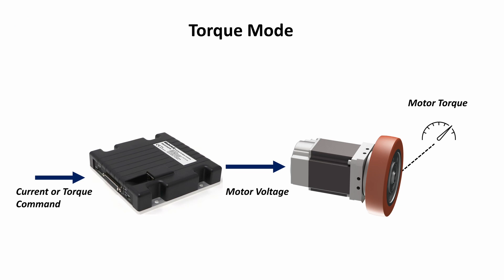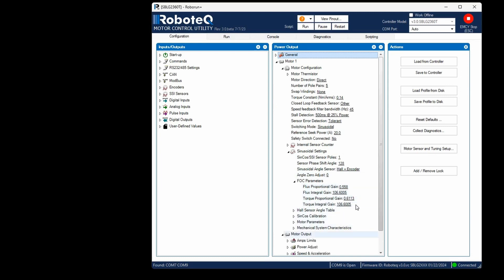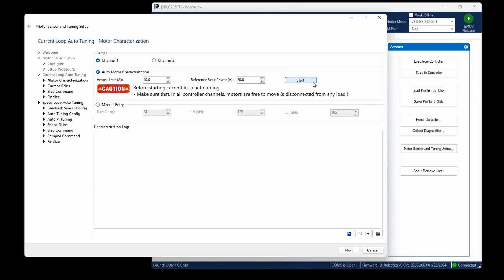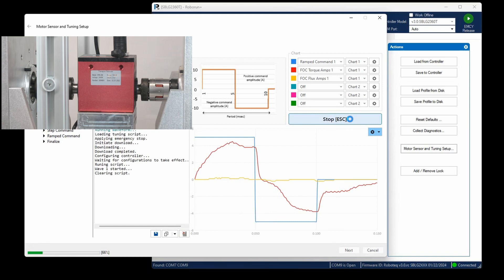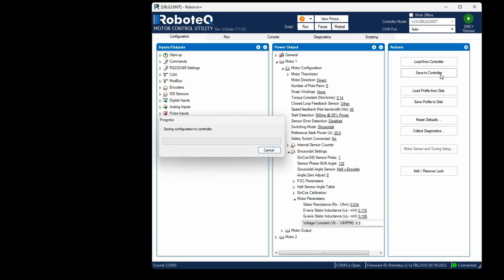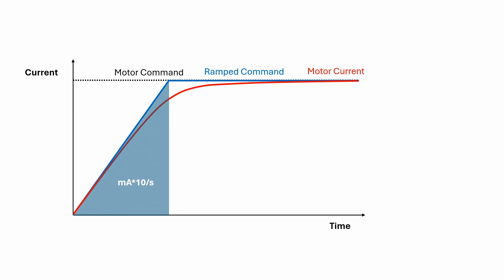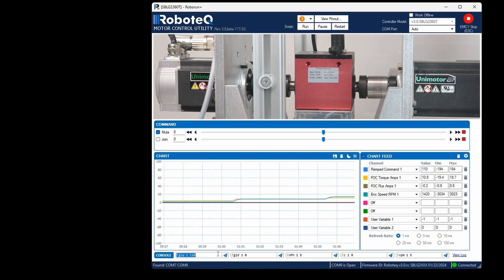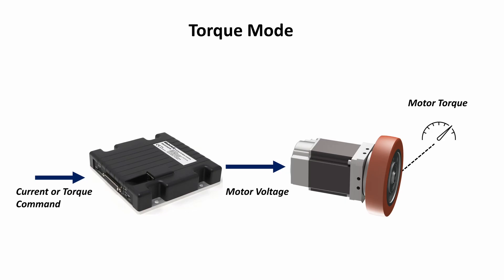RoboG4 Drives: Torque Mode Configuration and Testing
In this video, we will provide a detailed demonstration on how to tune and run a BLDC motor in Torque mode. Torque mode is a closed-loop control mode used to drive the motor at the desired torque. Since the torque of a BLDC motor is proportional to its current, controlling the motor's torque can be achieved by regulating its current. No extra sensors are required for the Torque loop, as the drive includes its own current sensors, which measure the motor current with high accuracy at 16 kHz.

In this presentation, we will utilize a pair of Nidec BLDC motors, with their shafts coupled together, where one motor serves as a load while the other is configured and tested in Torque mode. Our test setup includes a torque sensor that supports the Modbus protocol, which we will interface with the Roboteq drive using Microbasic scripting. Although the torque sensor is not essential for operating in Torque mode, we will use it for demonstration purposes to verify that the target torque is achieved.

For additional details on Microbasic scripting, you can view our video tutorials or consult the how-to articles linked below: